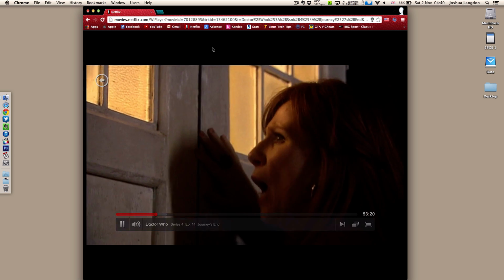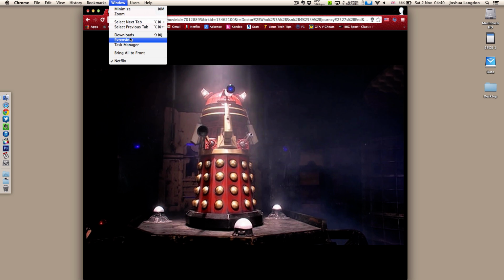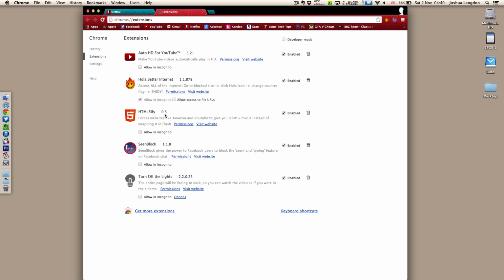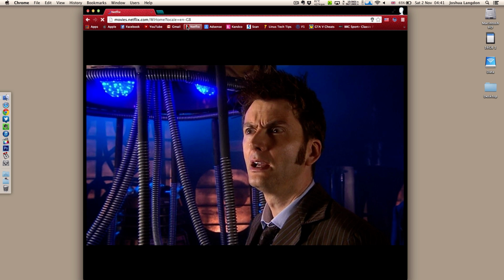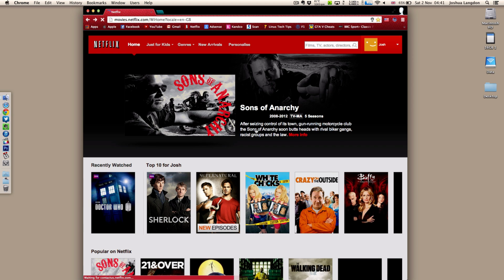Free US Netflix (Without VPN!) [Chrome]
A followup to my US Netflix guide for Apple TV, A guide to accessing the US Netflix service anywhere in the world! From your Mac, PC or Linux Via Chrome.
My tutorial uses a simple Chrome extension (similar extensions may be available for other browsers) that circumvents your traffic through a US IP Address when visiting certain selected sites such as Netflix.